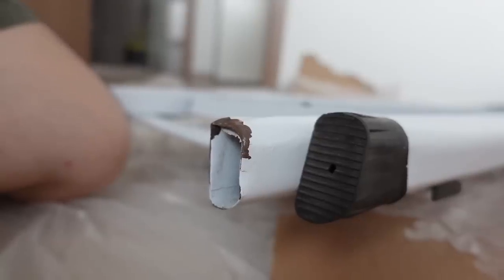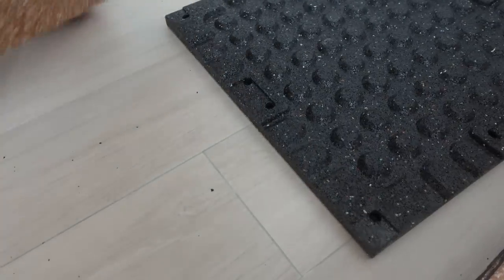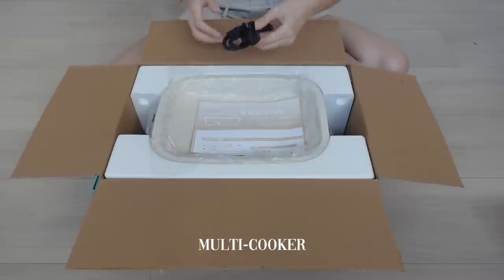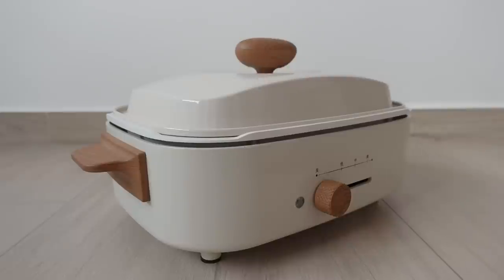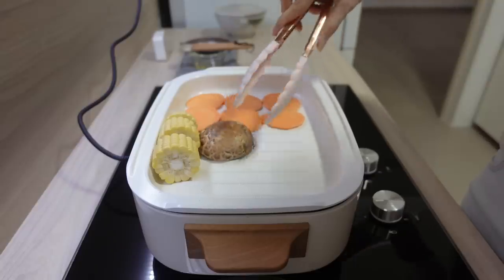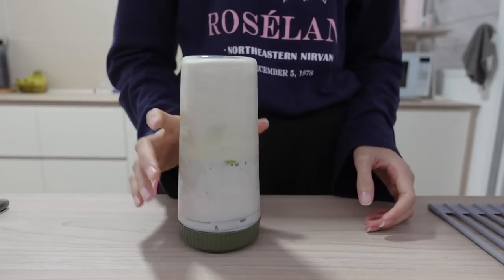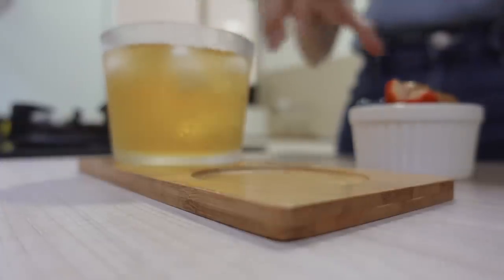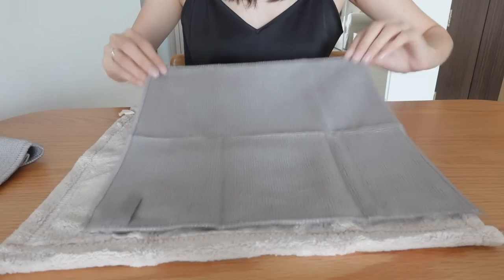taobao haul • Kitchen and Home Items + Giveaway (closed)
Upgrading our lives with one home appliance at a time.

🎁 1 x Multi-cooker with grill, takoyaki and steamboat plates
🎁 5 x RMB 50 Taobao discount vouchers
📣 All 6 winners will be announced in my next video on 18 Sep 2021.
➝ Leave a comment: life lesson or words of general wisdom

TAOBAO 9.9 EVENT
 💳 RMB 30 off every RMB 300 spent on participating Tmall shops
➝ App location set to SG
➝ Min. spend of RMB 299